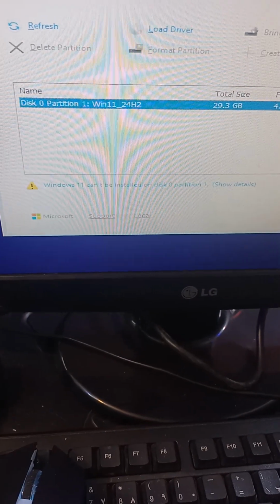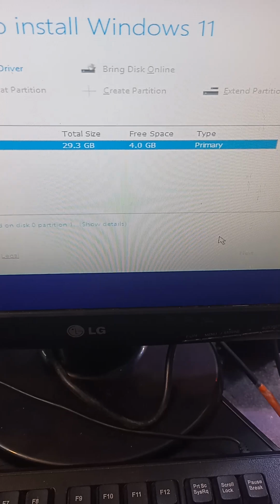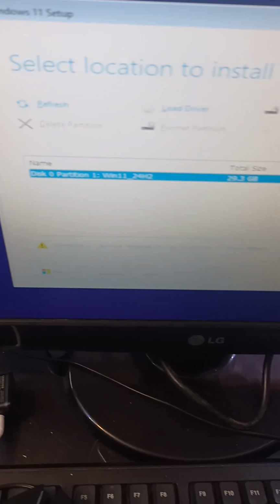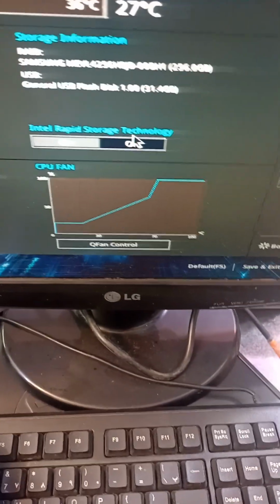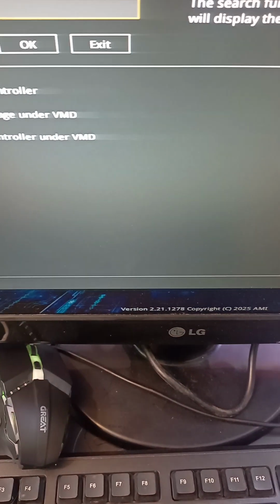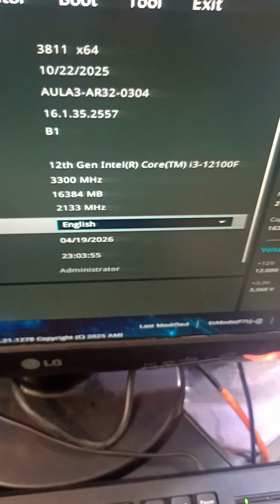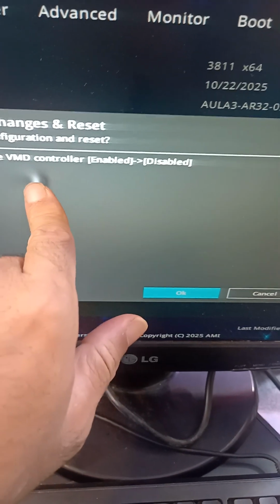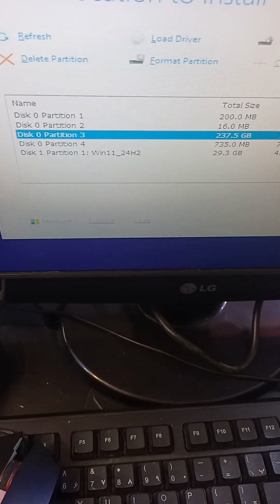nvme ssd not showing up in windows 11 install , asus motherboard VMD settings